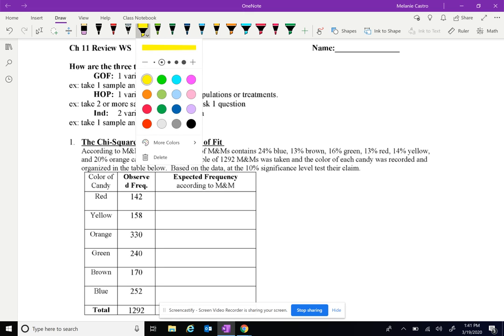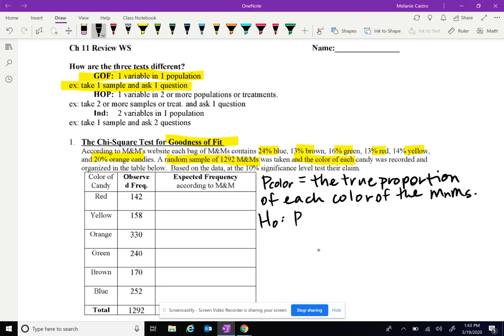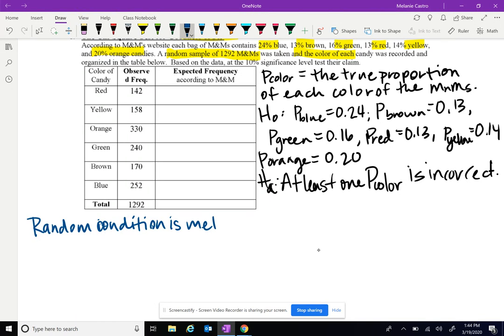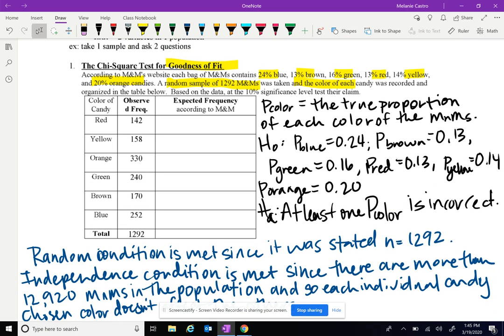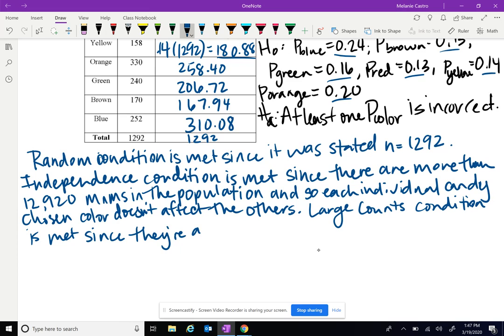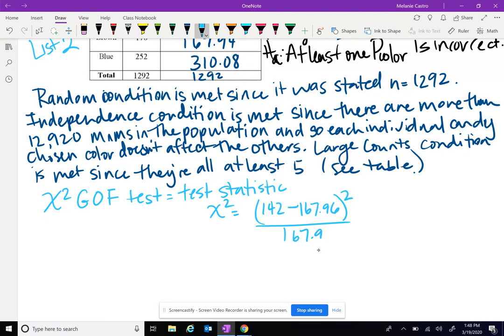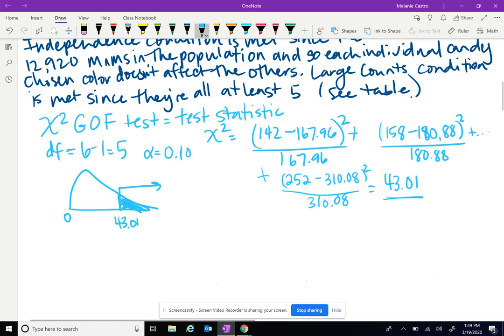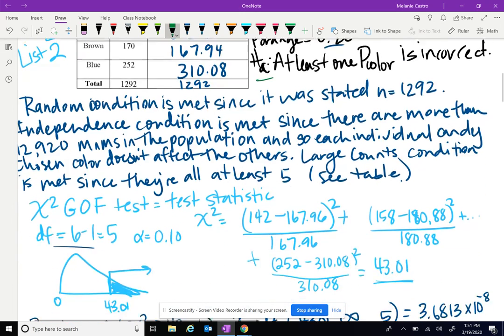Ch 11 Review question #1